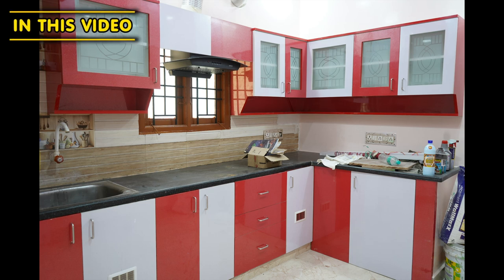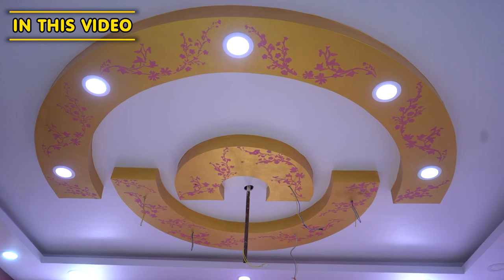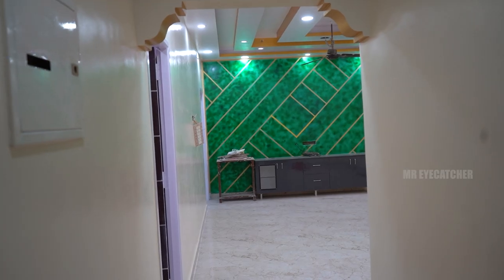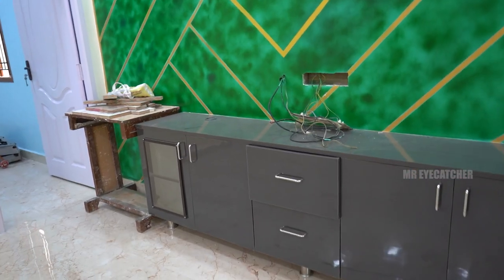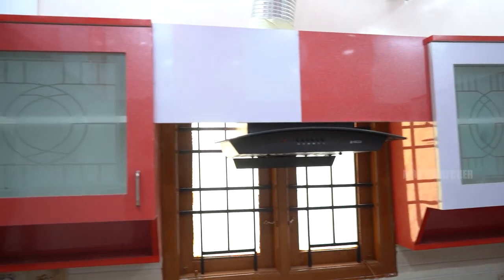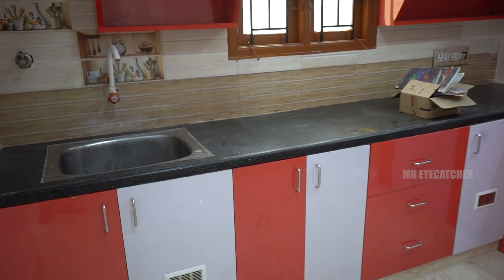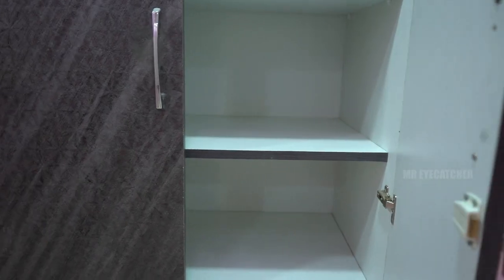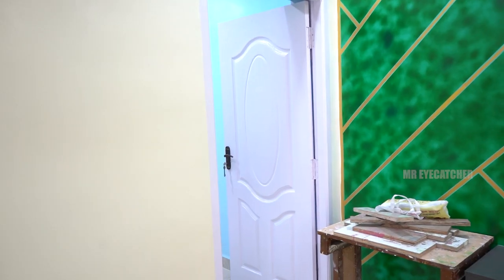சிறிய பட்ஜெட்டில் பிரமாண்டமாக மாடுலர் கிட்சன்/ Interior / Aluminium Fabrication / Fall Ceiling/ Door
OFFICE DETAILS:

Jothi Enterprises

N.Elumalai : 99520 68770.     N.Babu : 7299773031

Address :
No.40 / 54, Bakthavachalam Colony, Alagiri Nagar Main Road, Vadapalani,

This is created for only providing information for peoples. This video is non-promotional. You need to get proper training & knowledge about business. All products buy on your own risk. This video are not promote any copies or product.  This video has created for people information only.